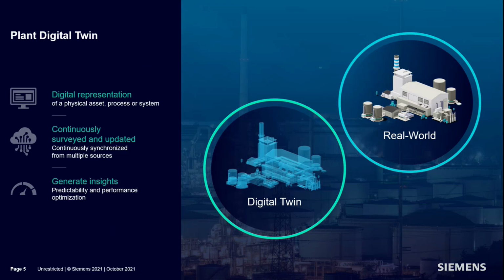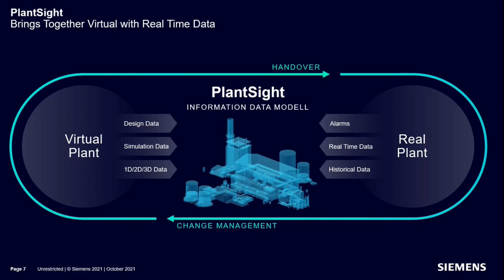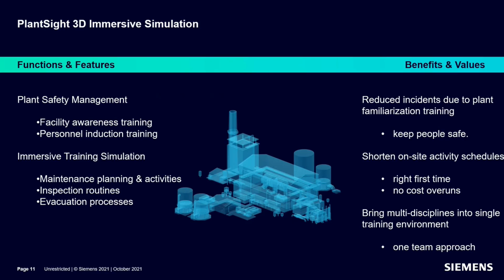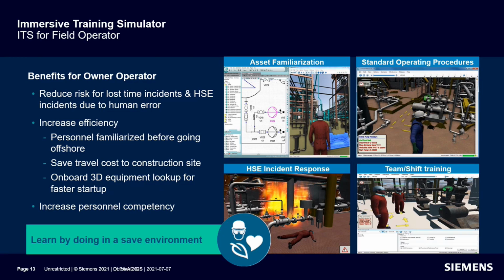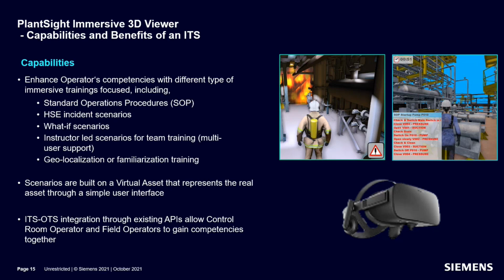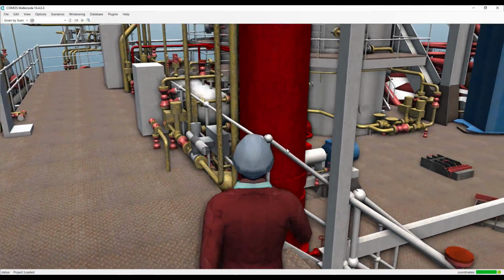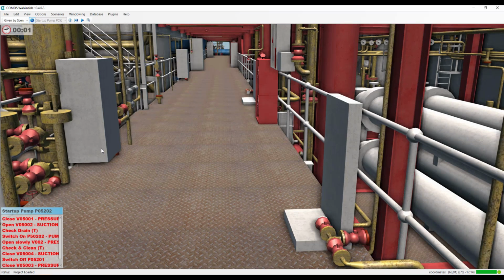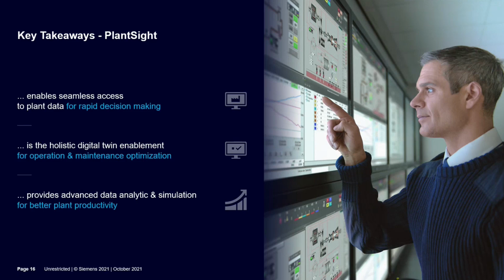SIEMENS - NIGEL SAMS - BUSINESS DEVELOPMENT LEAD & ANDONI GONZALO - LEAD PRODUCT OWNER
PLANTSIGHT 3D IMMERSIVE SIMULATION: PRESENTATION & TECH DEMONSTRATION